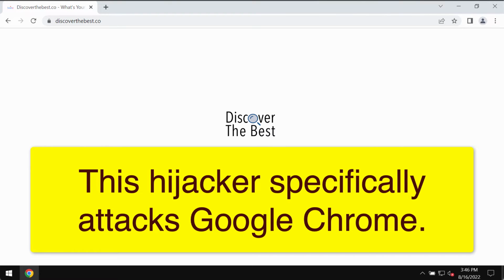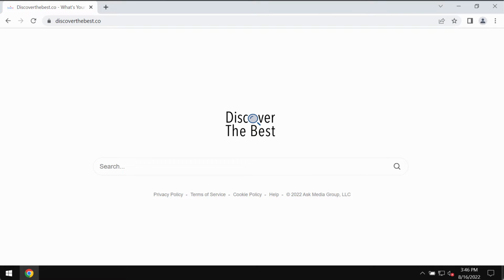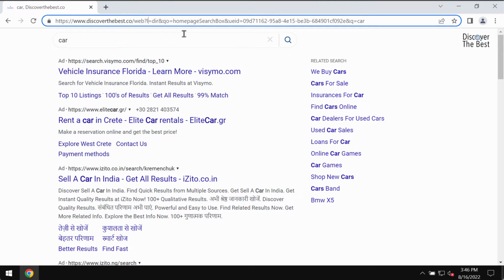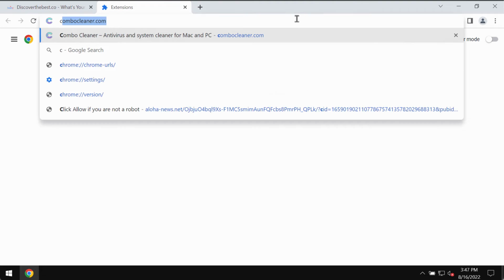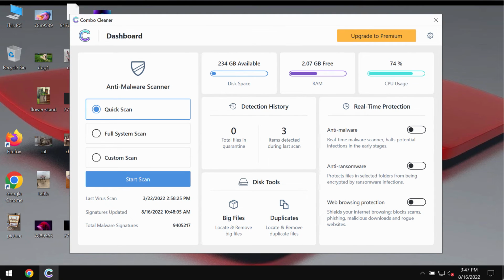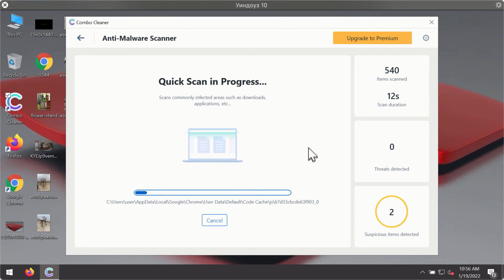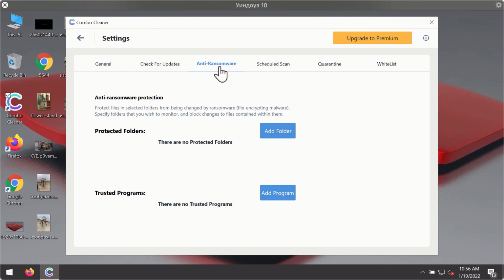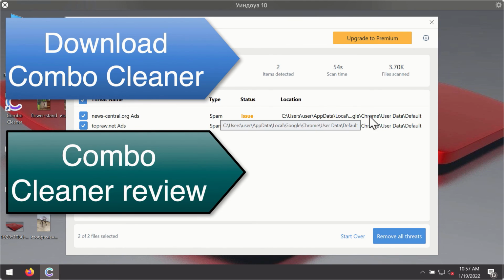Discoverthebest.co (Discover The Best) hijacker removal.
Discoverthebest.co is a new browser hijacker that changes the default home page, search engine and the new tab URL. The hijacker affects Google Chrome settings mainly. It is spread through integration with many free applications today. Remove it with the help of Combo Cleaner Antivirus or, alternatively, follow the manual recommendations rendered in the video tutorial.

More information about this threat can be found in this detailed guide